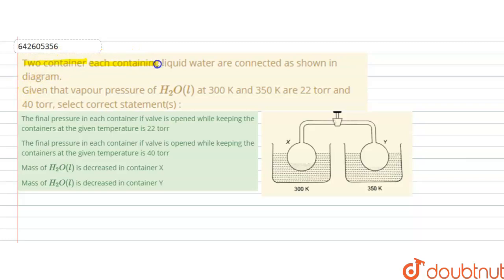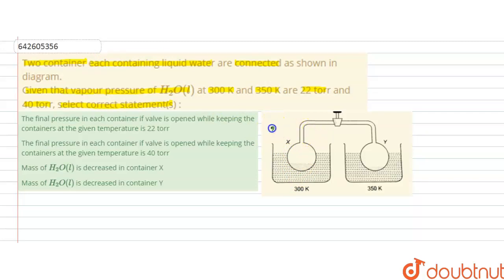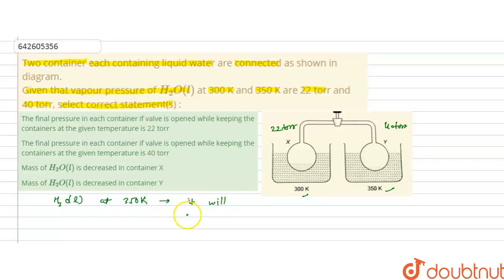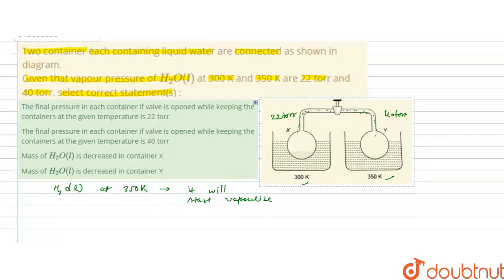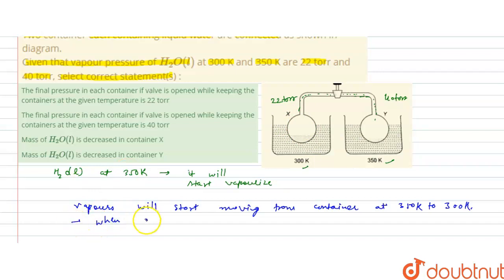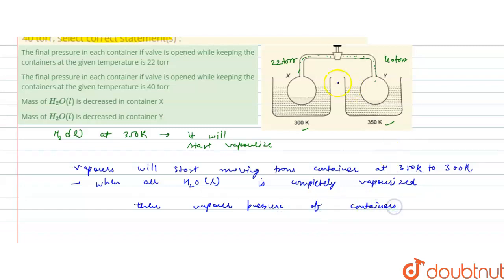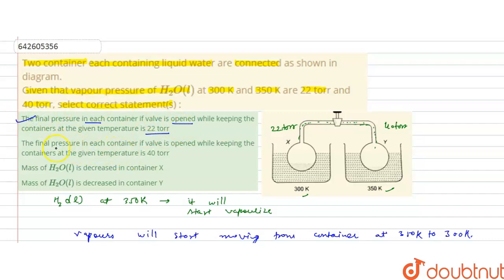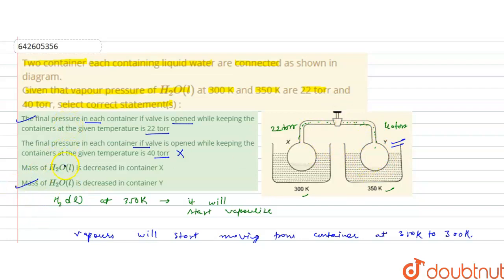Two container each containing liquid water are connected as shown in diagram. Given that vapour ...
Two container each containing liquid water are connected as shown in diagram. Given that vapour pressure of H_(2)O(l) at 300 K and 350 K are 22 torr and 40 torr, select correct statement(s) :\nltbr gt
Class: 11
Subject: CHEMISTRY
Chapter: GASEOUS STATE
Board:IIT JEE

👉 Have Any Query? Ask Us.